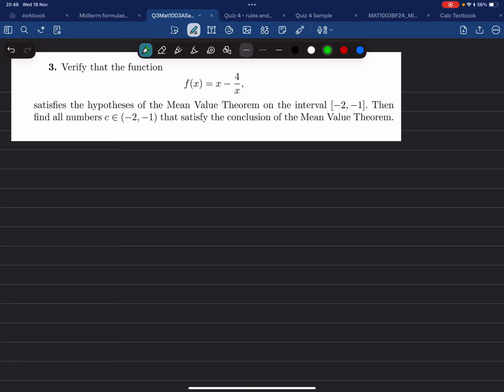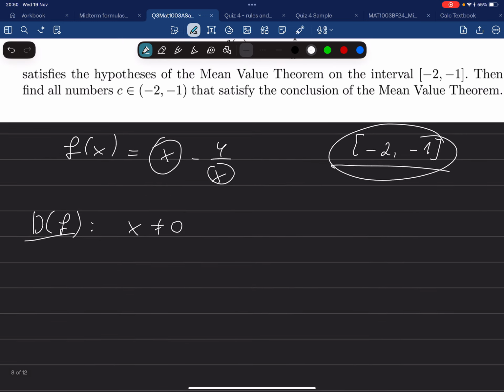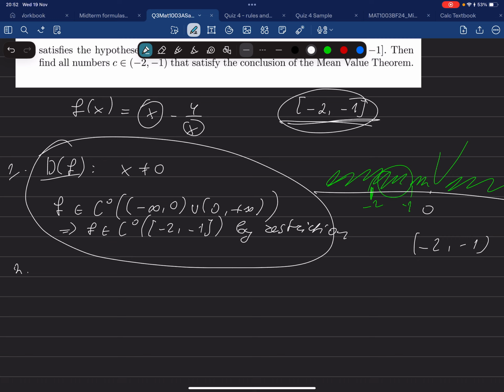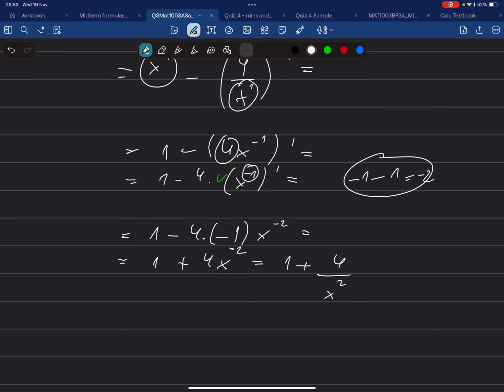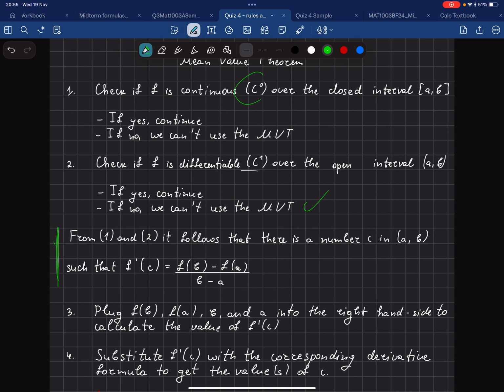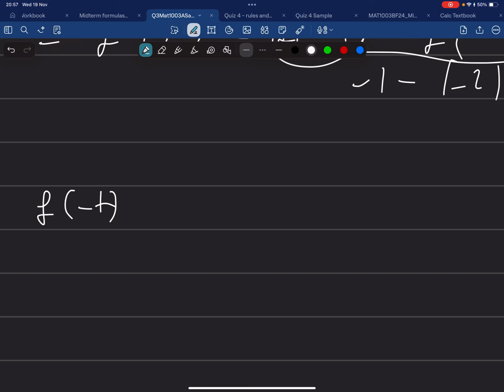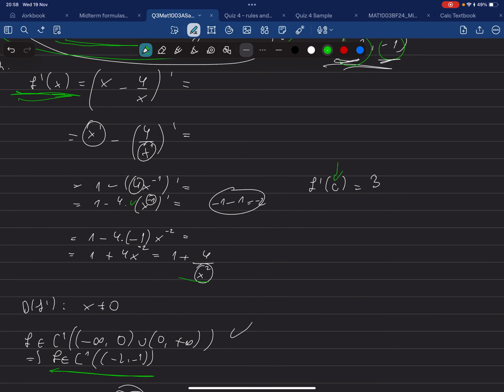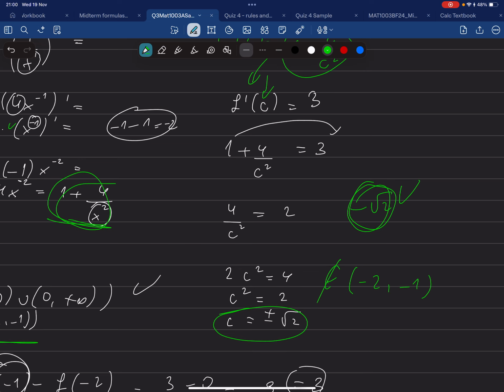Calculus I – Sample Quiz 3 – Problem 3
Hey guys! Here's an explanation of problem 3 from the updated sample quiz 3 in Calc 1. If you have any questions, don't hesitate to reach out and I'd be glad to help!